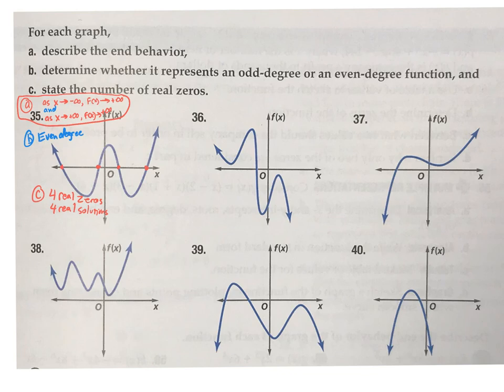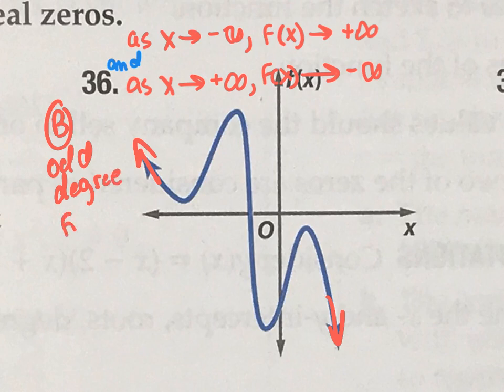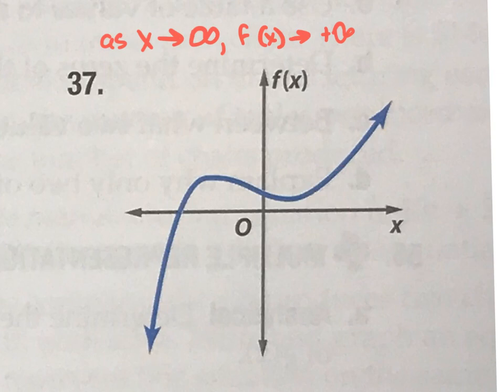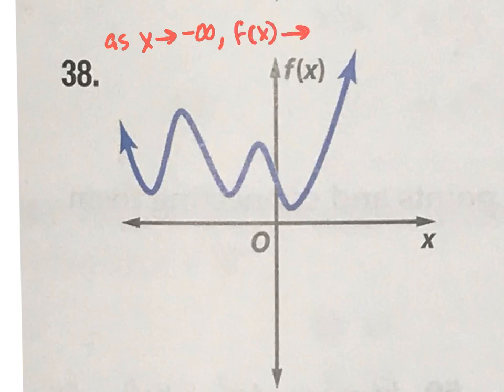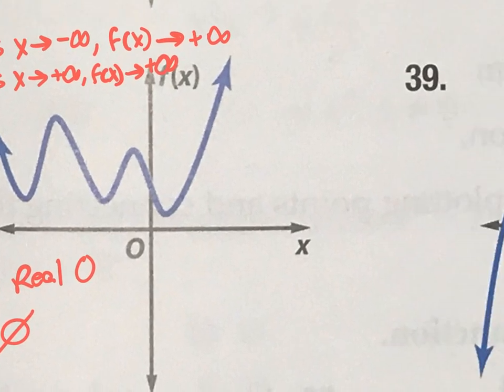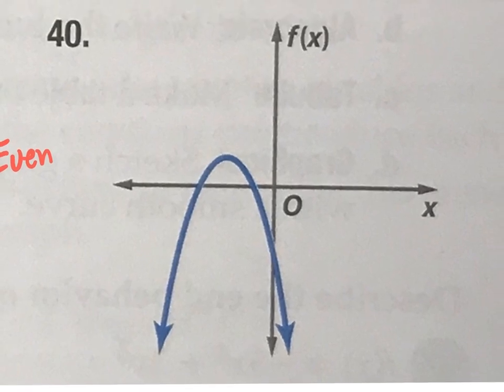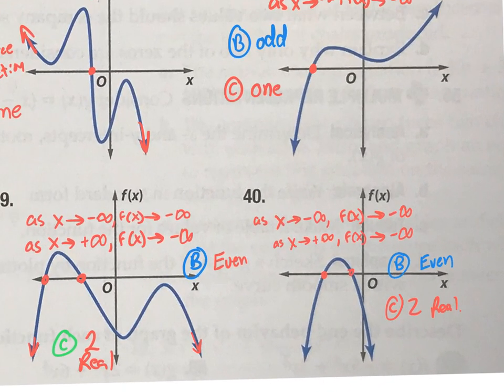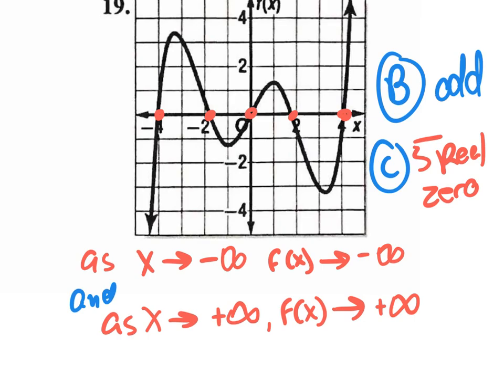Homework page 327 end behavior